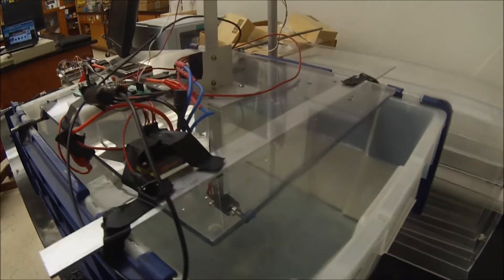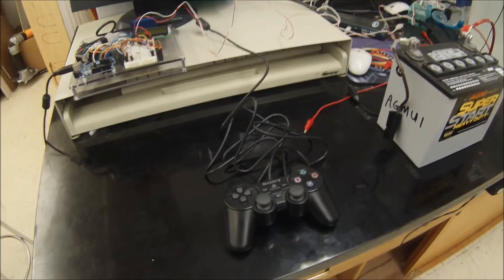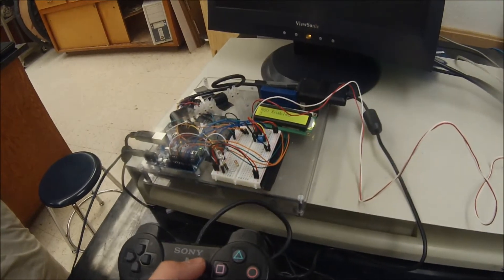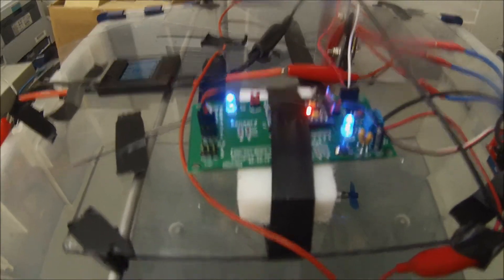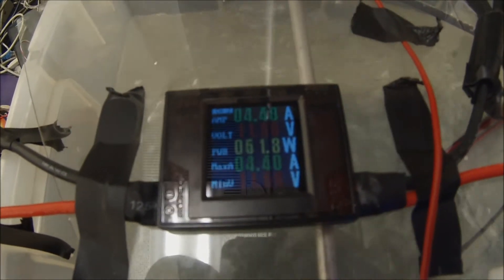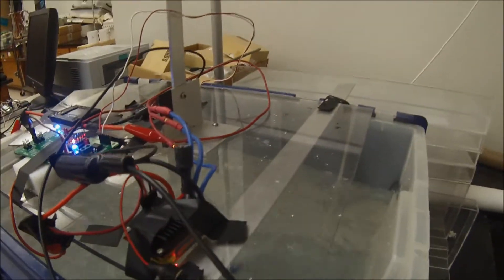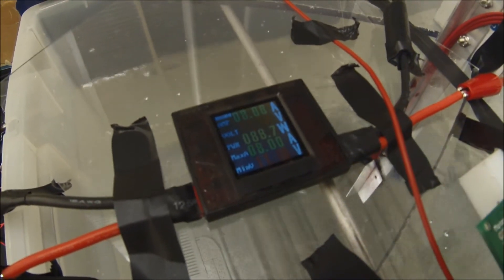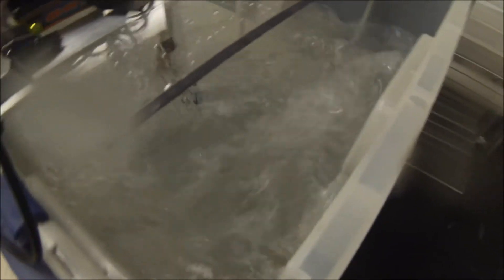Brushless ROV Thruster Test #2 -- Current Limiting Removed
This is another update on my brushless ROV thruster. This time I have a bigger test tank, and have removed the throttle limits so that we can see what this thruster can do. If you have any questions please don't hesitate to ask.